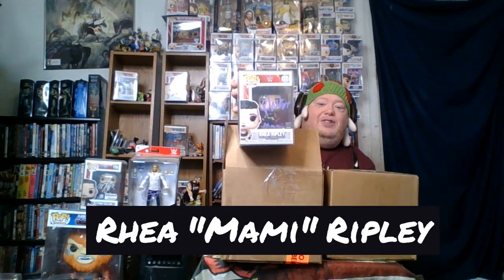Deceased Legends, Hall of Famers, Current Main Event Stars From Highspots Unboxing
Few things warm my heart like a pile of boxes full of wrestling autographs from Highspots. This week I have a mix of Funko Pops and promos ranging from legends of my youth to current day champions. It took some luck to snag some of these, but I did it.